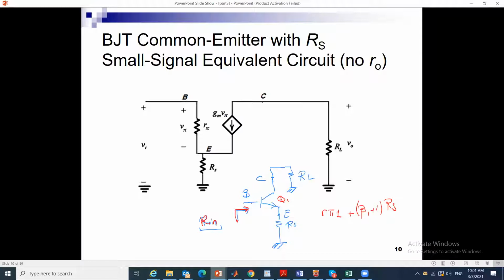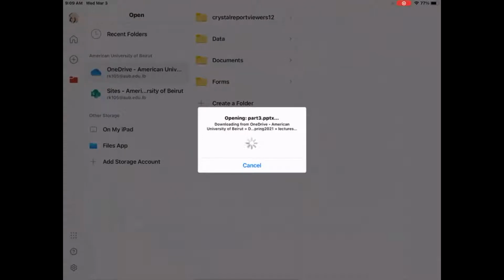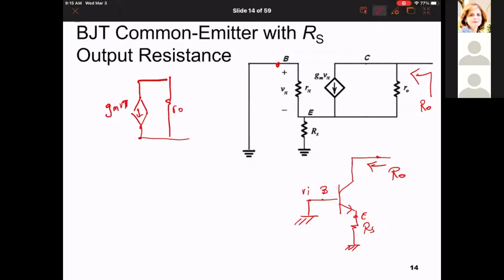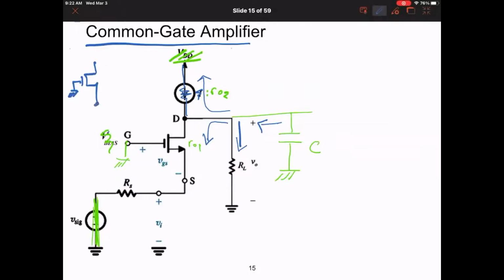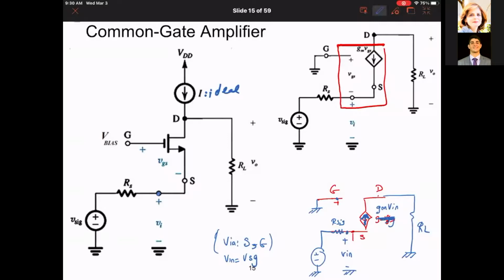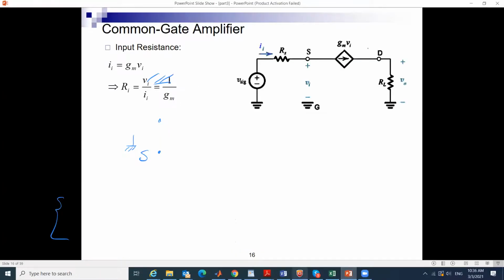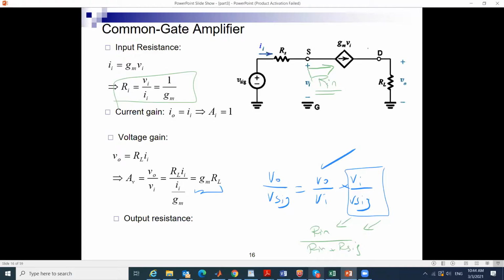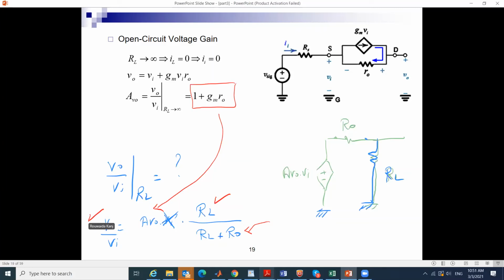Lecture 15 CE w RS Common gate March 3